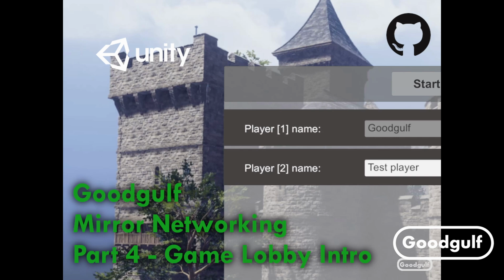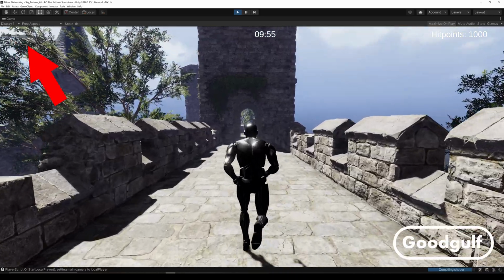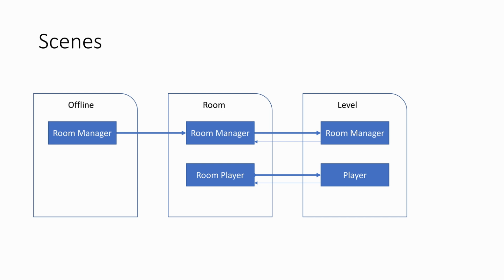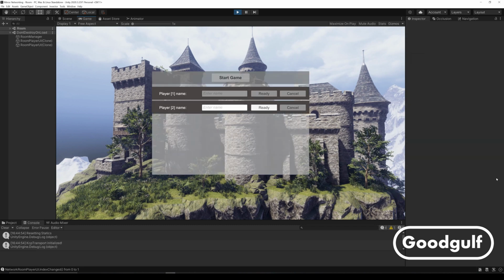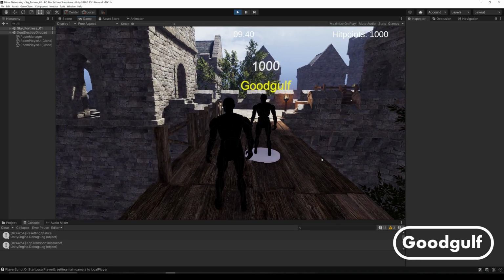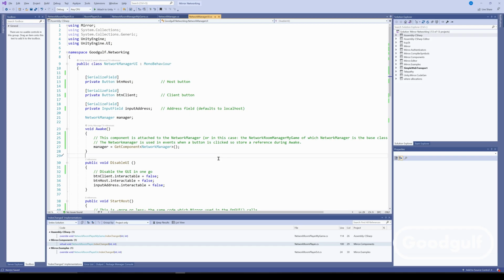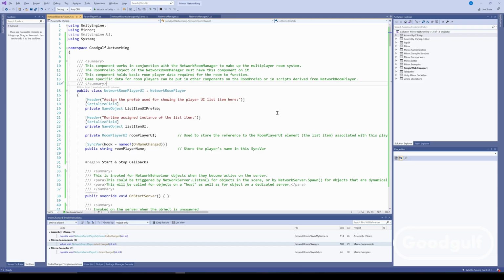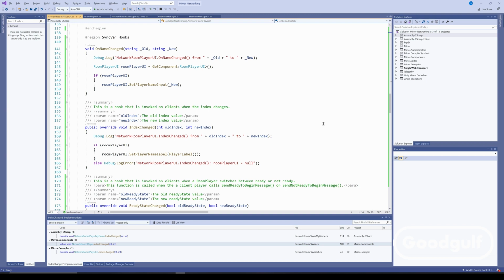Unity Networking - Mirror Part 4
In this video I'll explore the lobby room system and will introduce some scripts to replace Mirror's OnGUI() version.

Quick note n the download file: it's Windows only and in order to use the shortcut for silent mode you'll need to update the path to where you extracted the zip file.